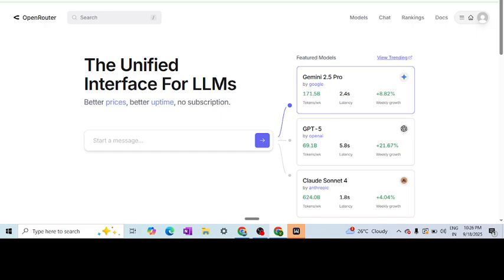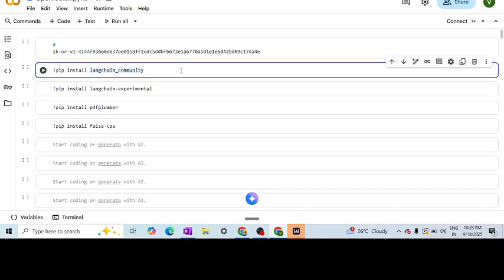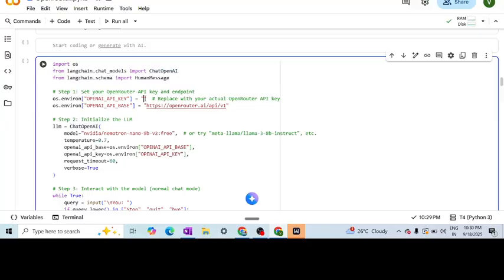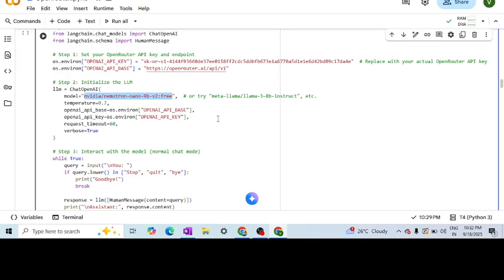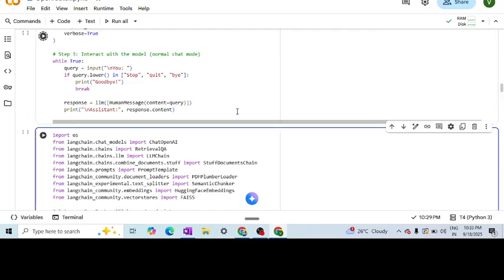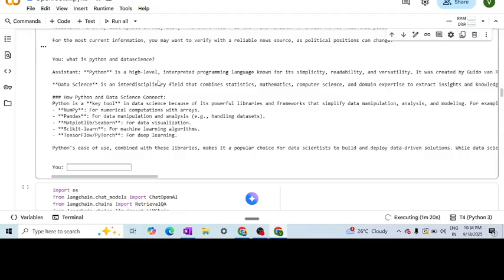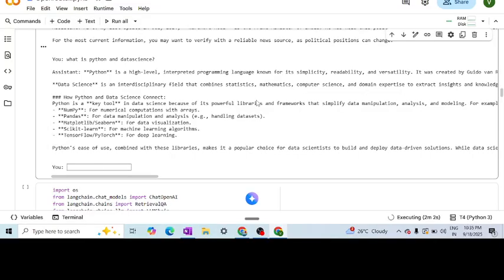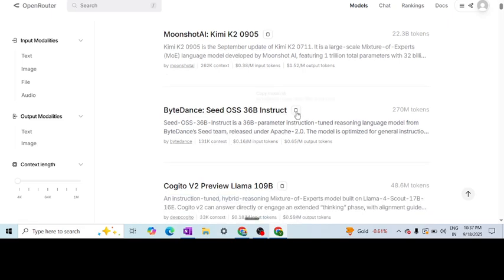Build a Simple AI Chat App in Python | LangChain + OpenRouter Tutorial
Learn how to build a simple AI chat application in Python using LangChain and OpenRouter. 🚀

In this video, I’ll guide you step by step through:
✅ Connecting to OpenRouter models (like NVIDIA Nemotron or Meta LLaMA)
✅ Writing a Python script for chatting with AI
✅ Running and testing your chatbot in the terminal

This tutorial is beginner-friendly and perfect if you want to start creating your own AI apps with Python.

🔗 Helpful Links